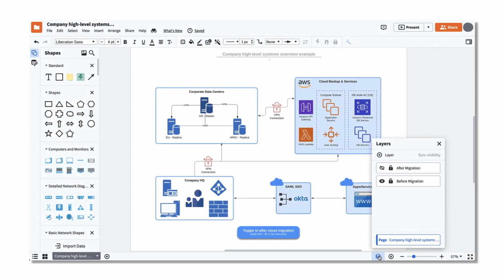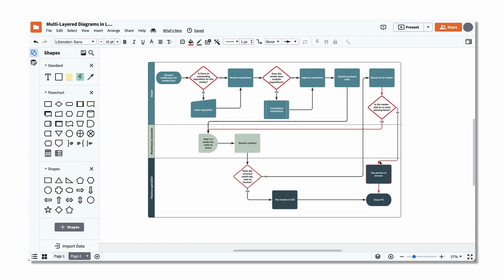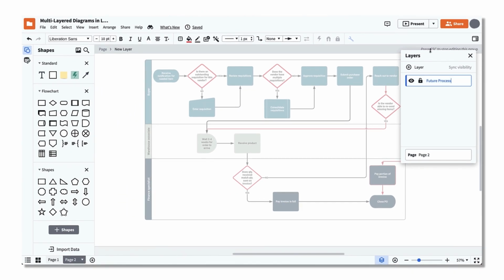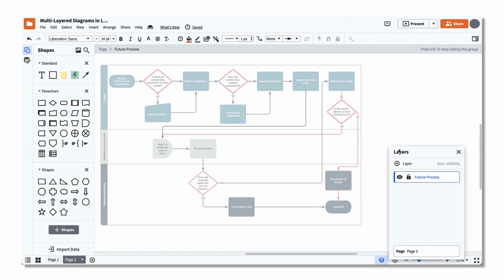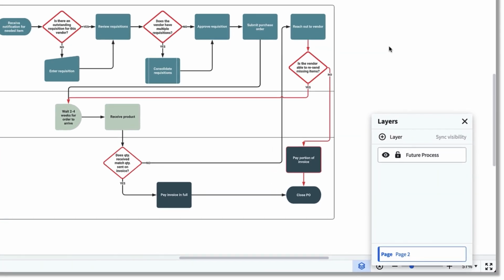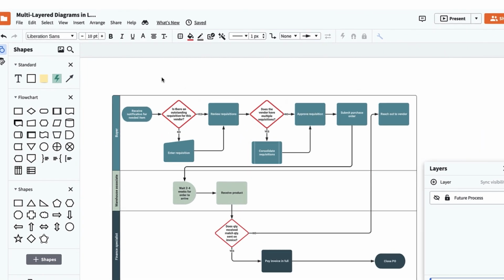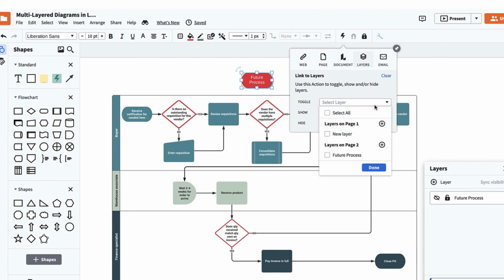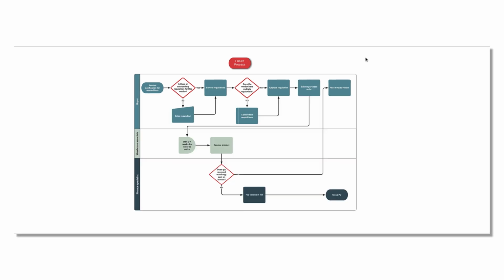Use Layers to Create Dynamic Diagrams in Lucidchart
Learn how to use layers in Lucidchart to organize complex diagrams and show alternative design states. This tutorial covers creating new layers, moving objects, and syncing visibility to keep your workspace clear. You can even add interactive buttons to toggle between current and future processes for better team alignment.

*Timestamps*
0:00 How to use layers in Lucidchart
0:18 Combine current and future state diagrams
0:34 How to create a new layer
0:44 Adding objects to layers
0:58 Moving existing shapes to layers
1:12 Syncing layer visibility
1:30 Creating interactive buttons with actions
2:05 Using layers in presentation mode